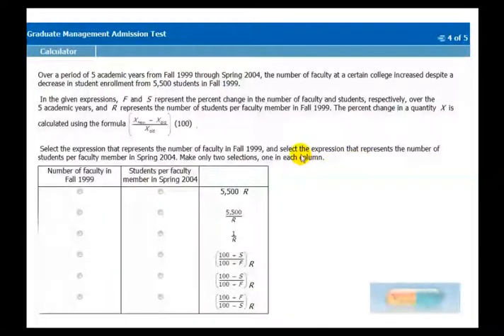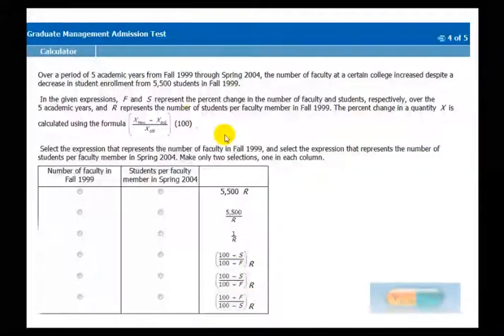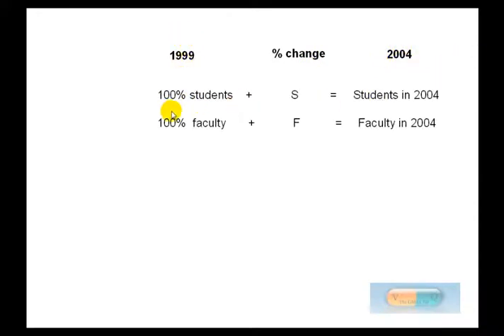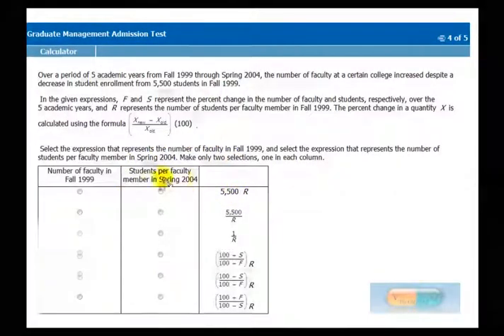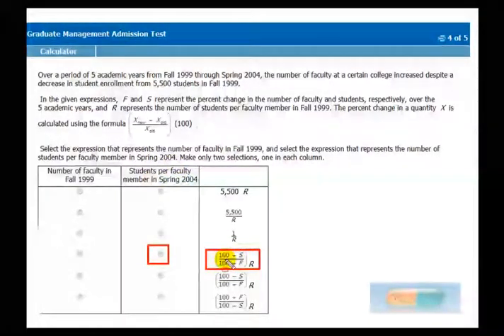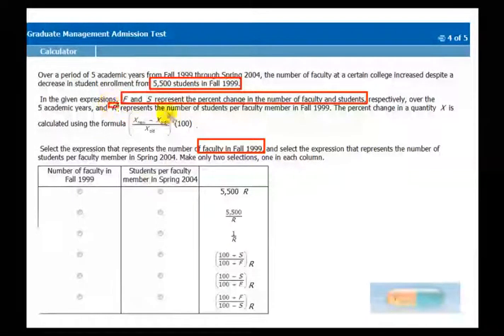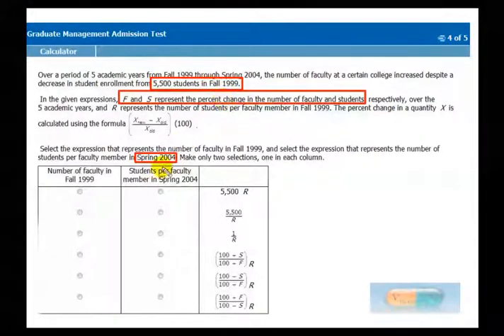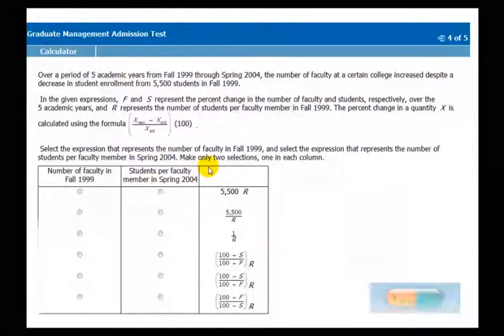GMAT Integrated Reasoning: GMAC Sample Question #1 Part 2 of 2 (2 Part Analysis)